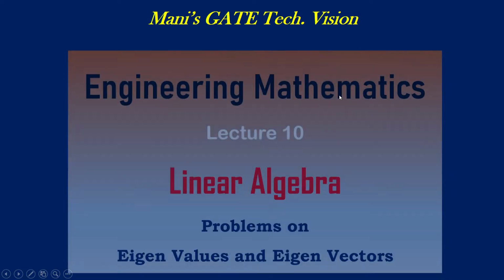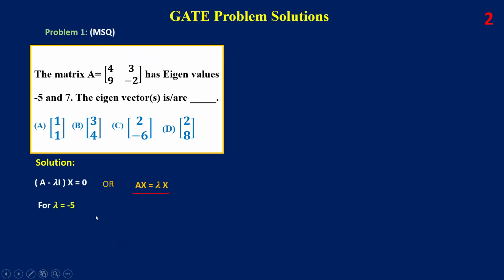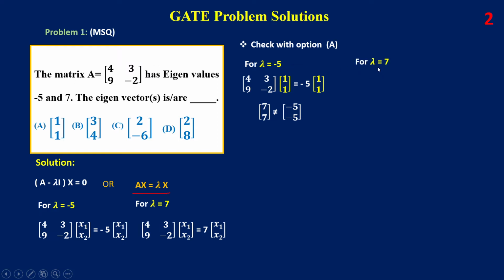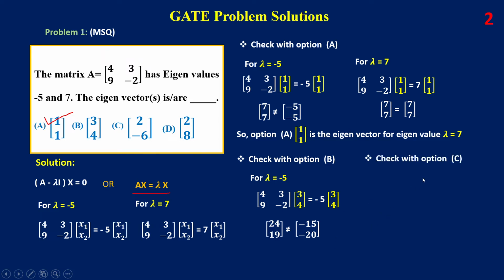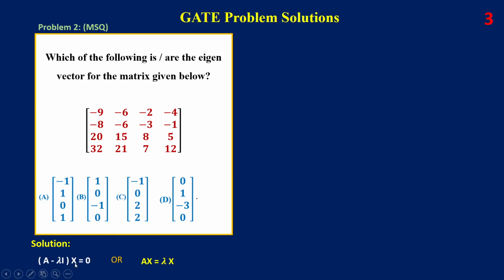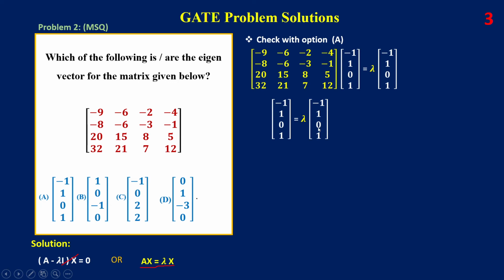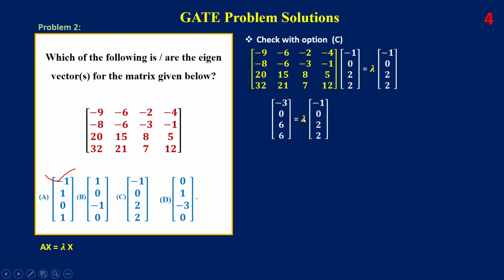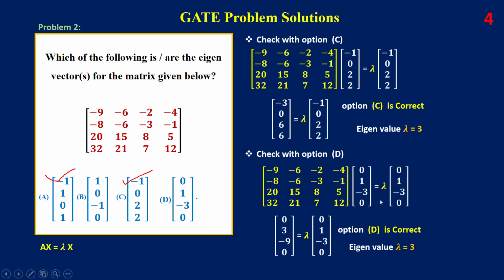GATE Problems || Lecture 10 || Eigen Values and Eigen Vectors || Linear Algebra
GATE Problem Solutions
1. To find the eigen vectors with the given eigen values for 2x2 matrix
2. To find the eigen vectors without the eigen values for 4x4 matrix